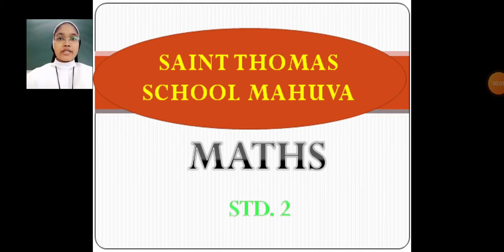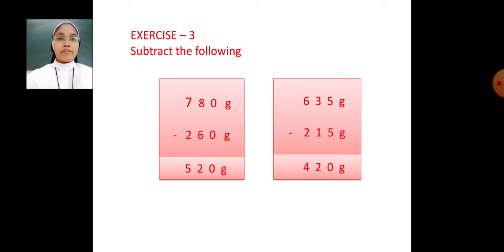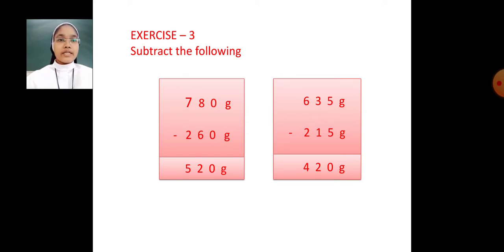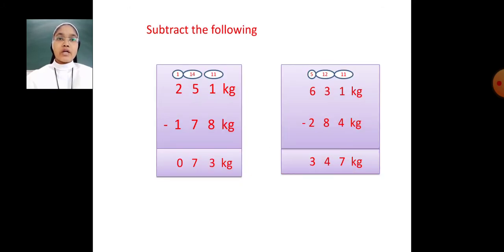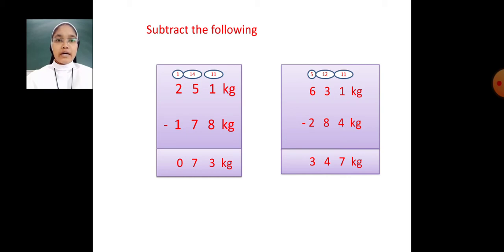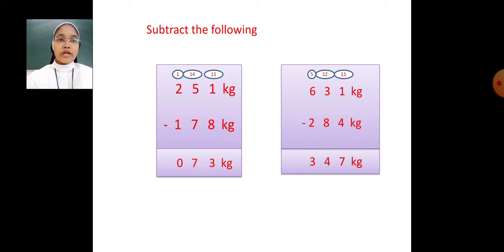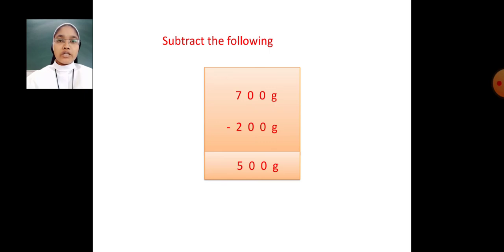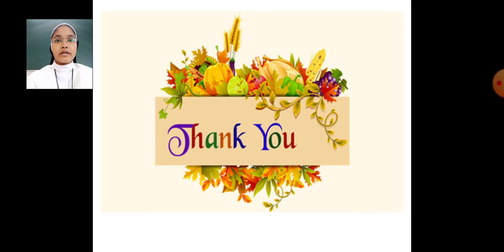Std 2 maths